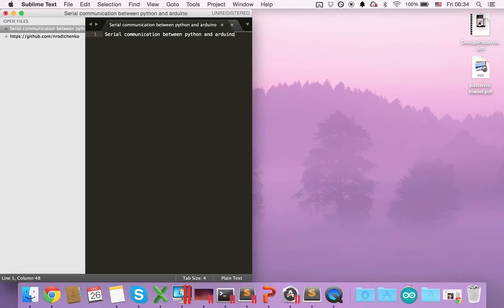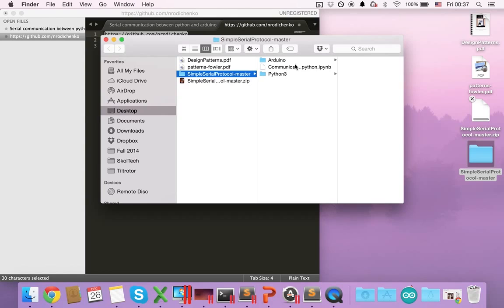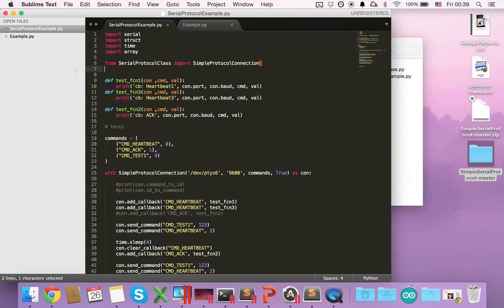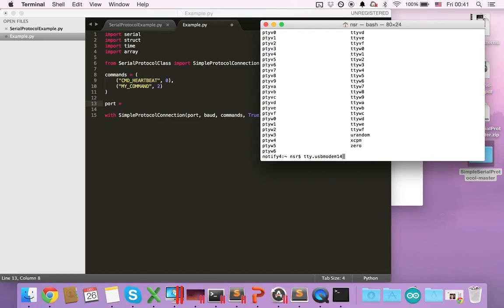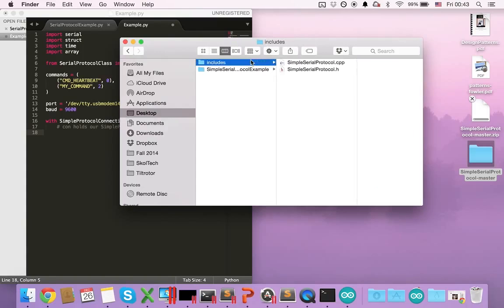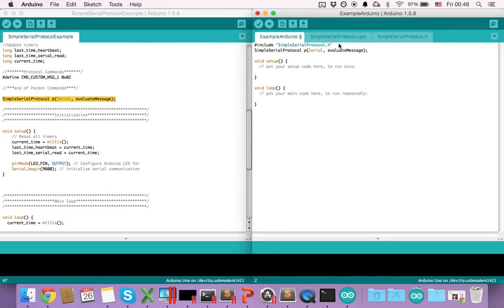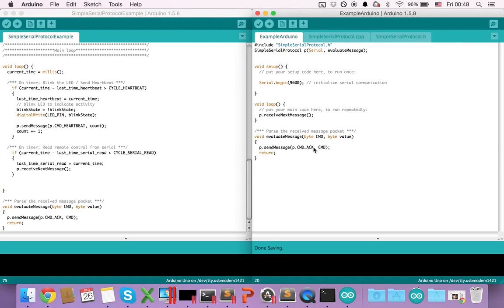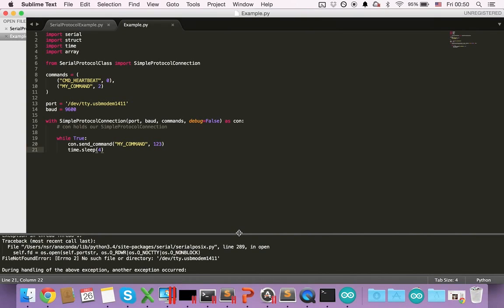how to use Phyton